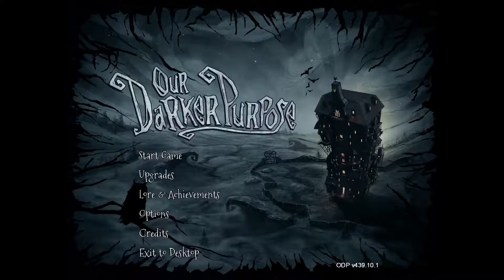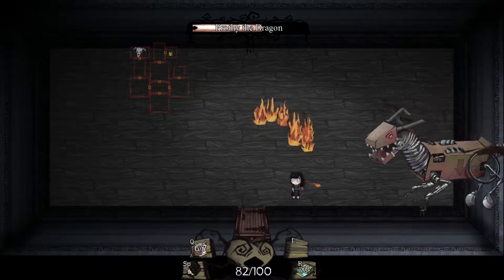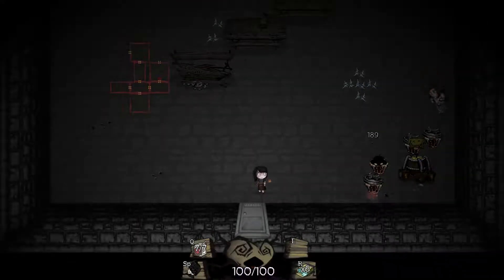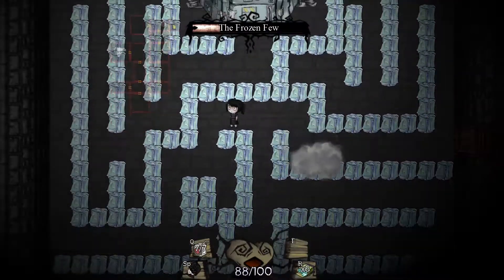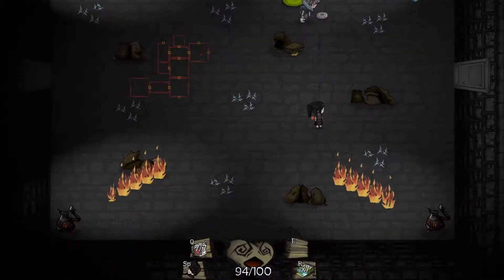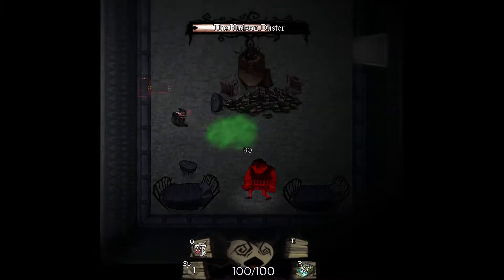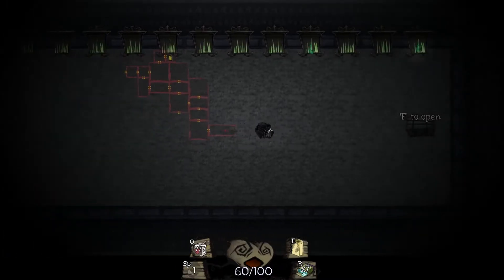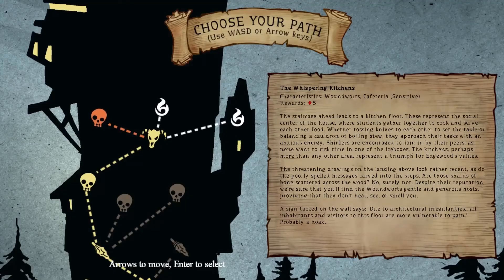McD Plays - Our Darker Purpose - 44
TV Antennas?